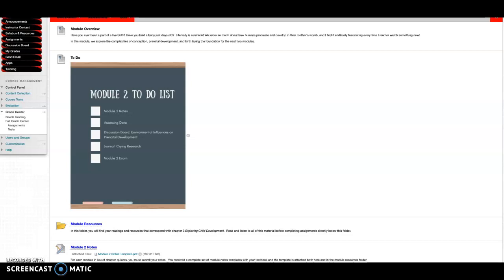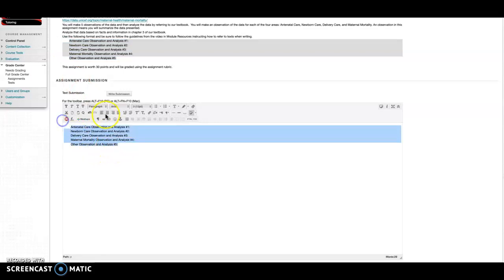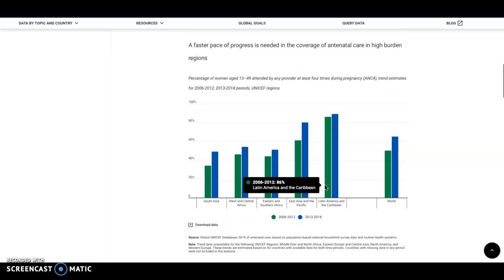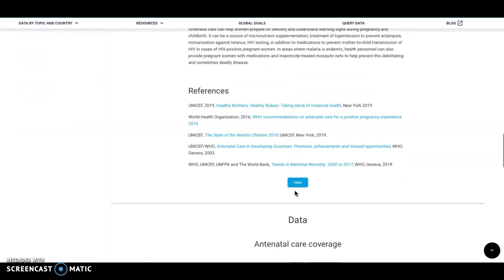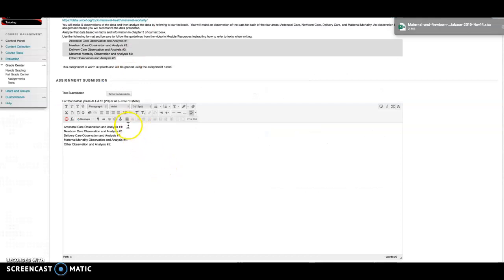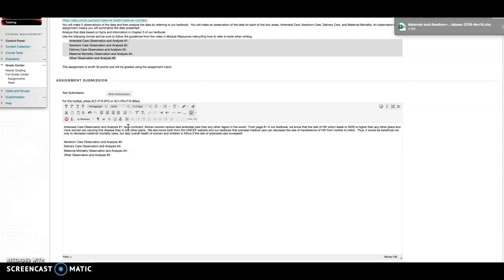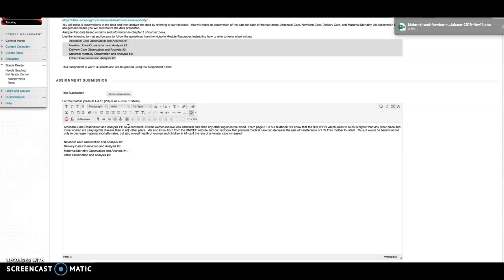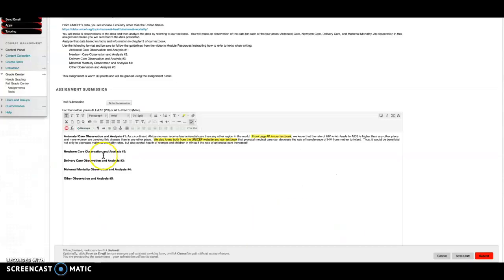ECE 101 Module 2 Assessing Data